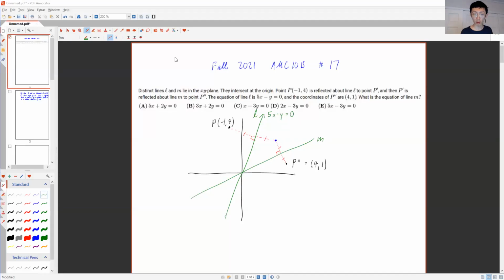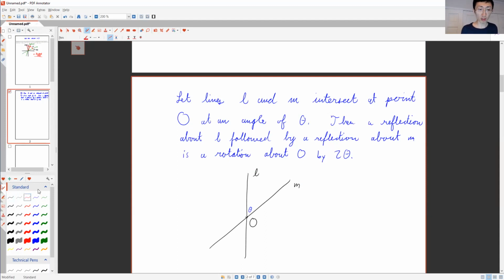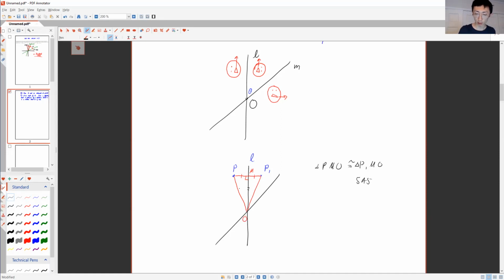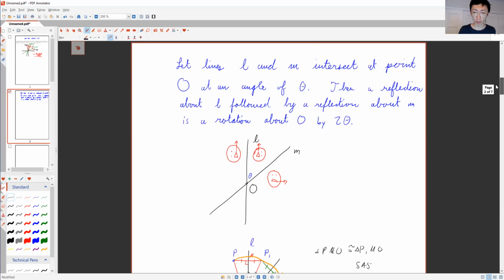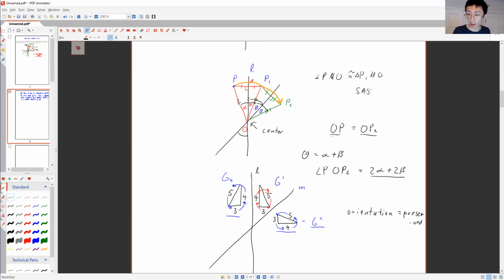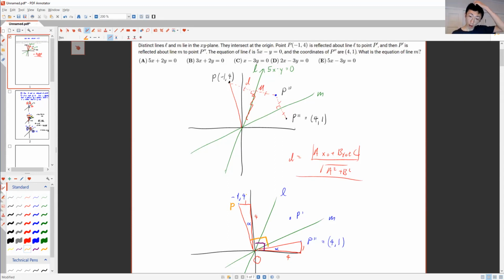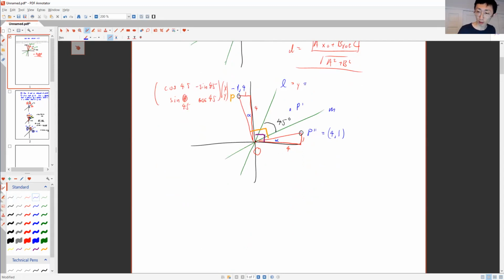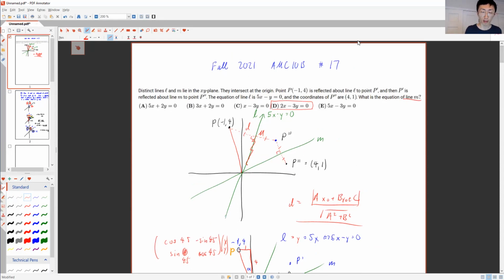2021 Fall AMC 10 B 17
I talk about a theorem about composition of reflections that reduces the amount of computation necessary to do an AMC 10 problems. Honestly, the theorem is much more important than the problem itself, as it can be applied to many problems and situations.